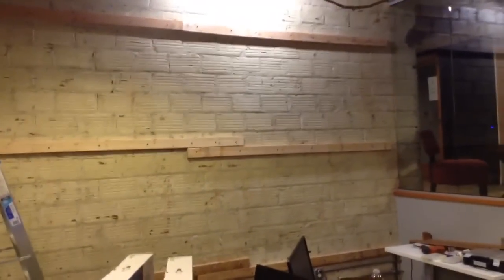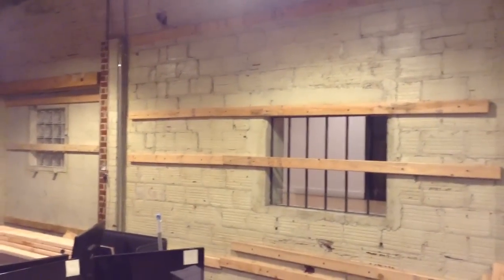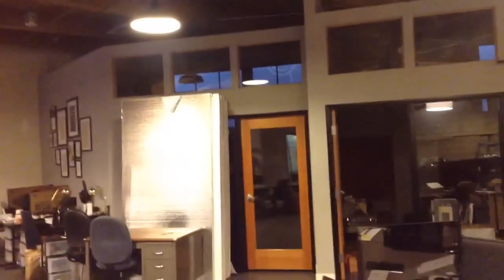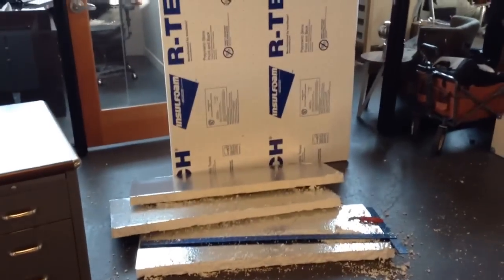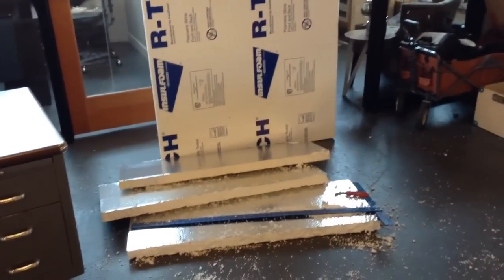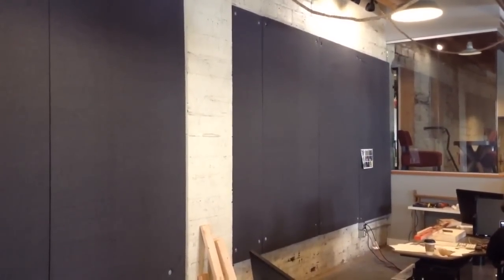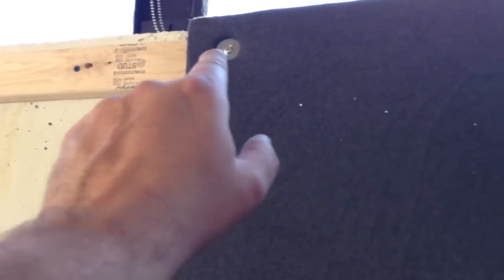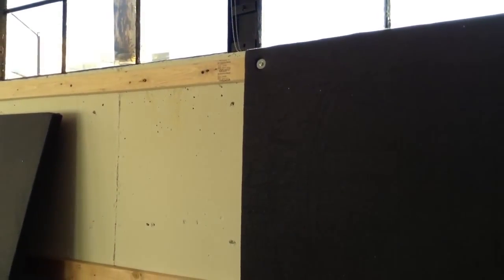Insulated floating walls for sound and temperature control in brick and concrete buildings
A cool project we worked on this last week at a design studio in a re-purposed Portland warehouse.    The walls are decaying brick and concrete, cold and too sound reflective.  This reasonable budget solution ads styling, temperature and sound insulation all fairly quickly (if you have the right tools).